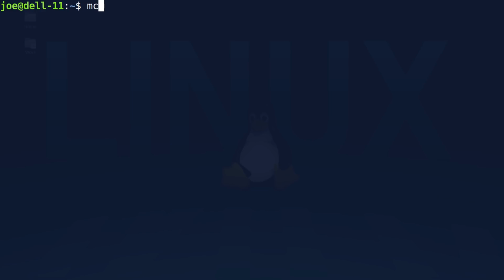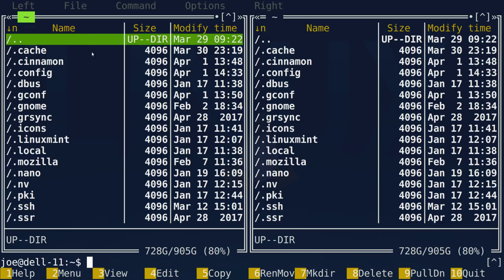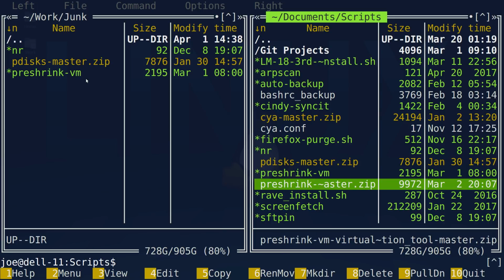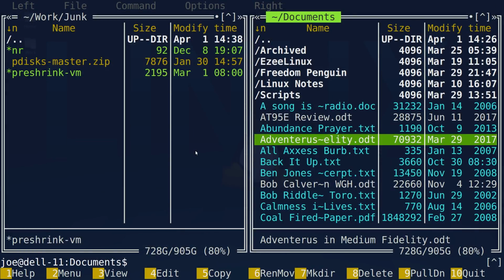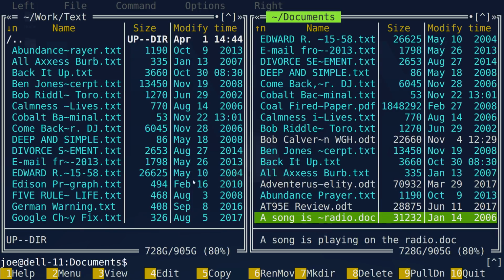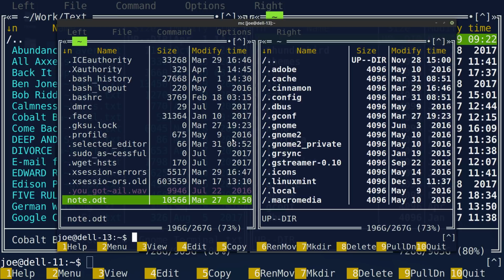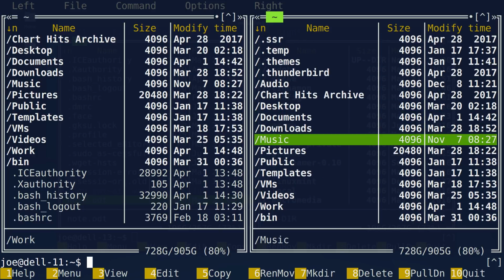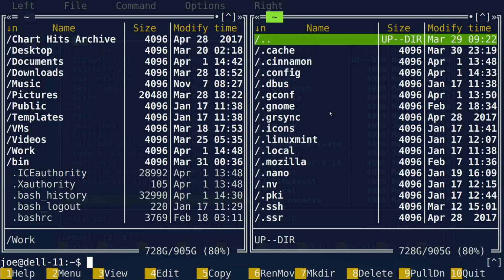EzeeLinux Show 18.15 | GNU Midnight Commander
A Look at the Midnight Commander file manager for the Linux terminal.